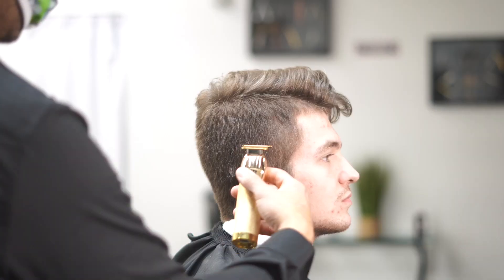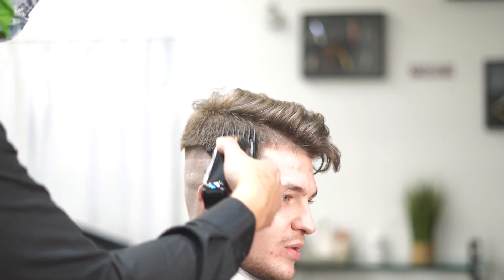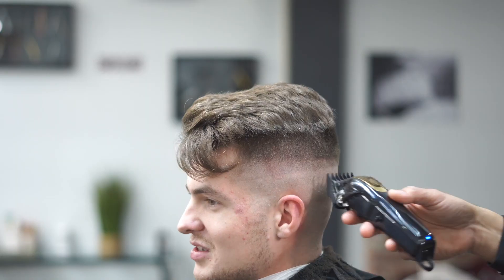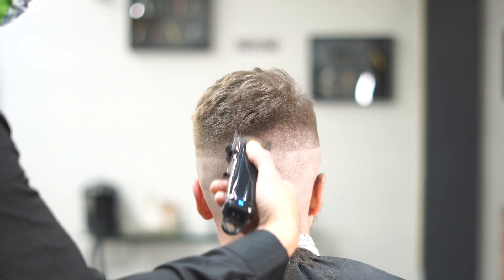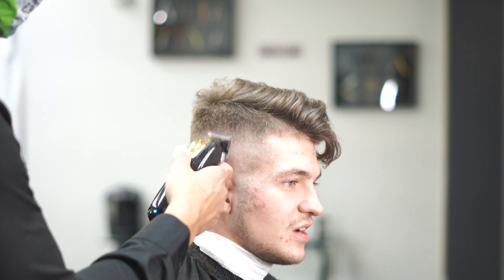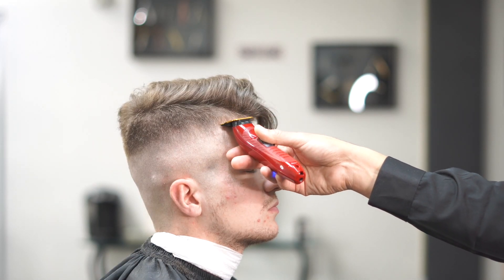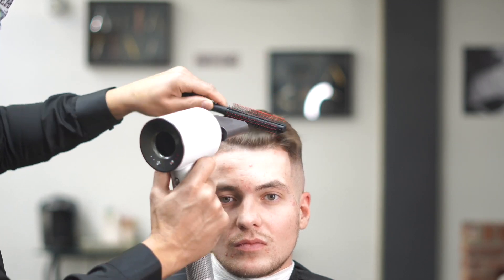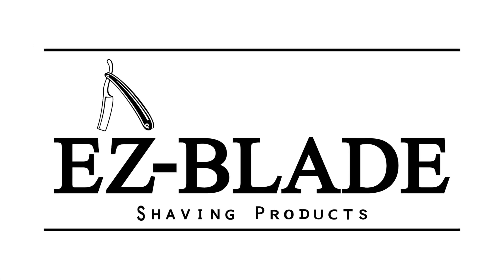High Skin Fade Haircut Very Easy Must Watch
High skin fade haircut tutorial. Jay goes through step by step on how to fade hair. Starting with the skin line working through all of the clipper guards. This barber tutorial makes fading hair pretty easy!